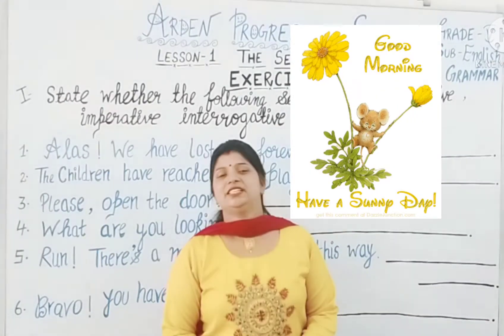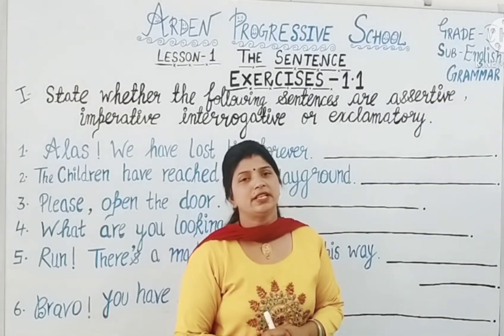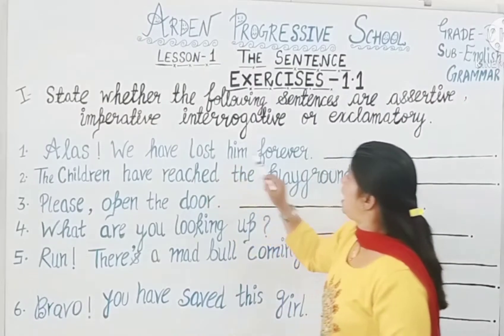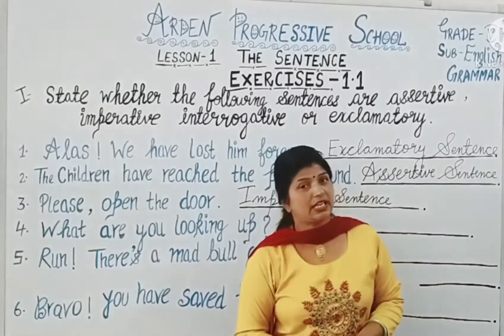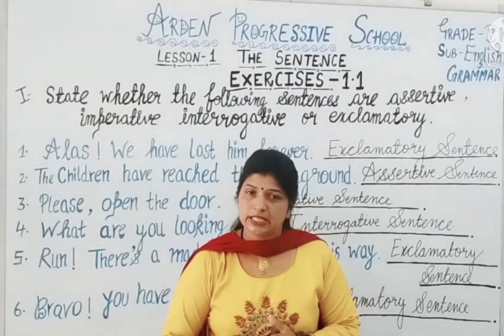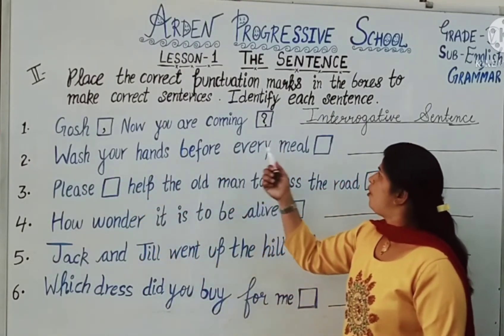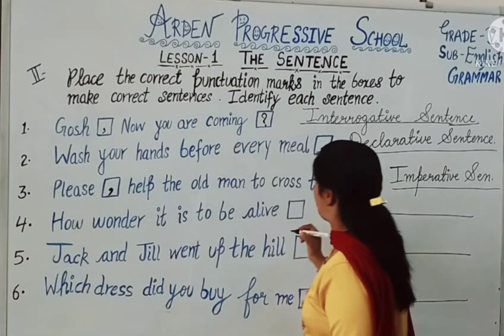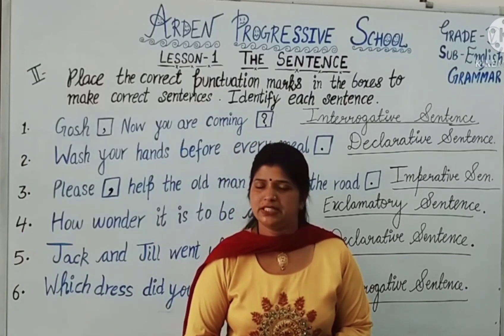Grade -5 ( English - Grammar ) Lesson- 1 The Sentence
grade-5 (English Grammar)
Lesson-1 ( Thev Sentence )